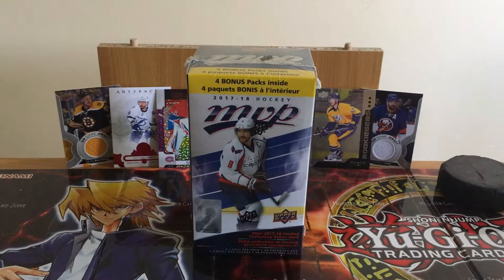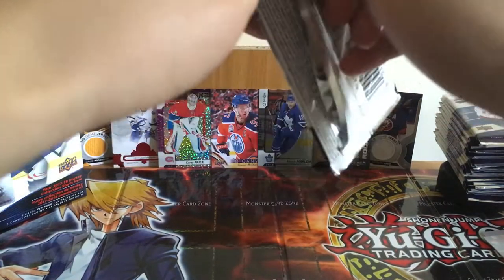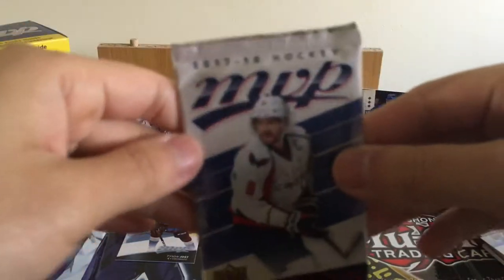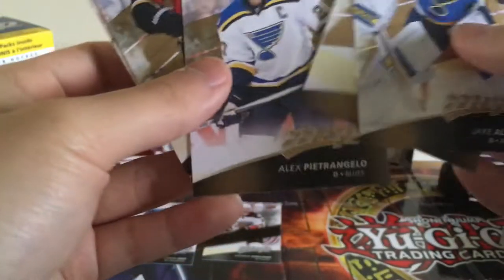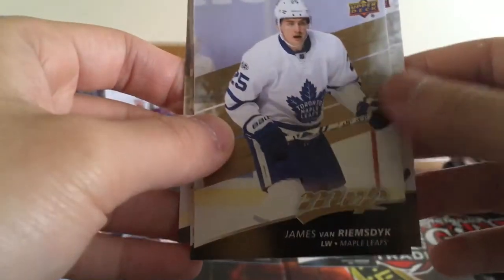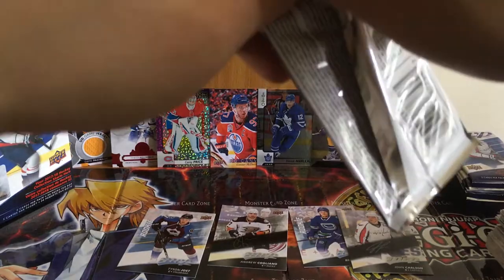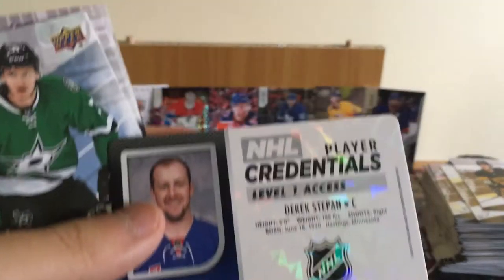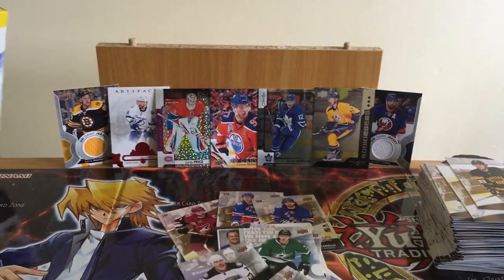2017/18 MVP Hockey Blaster Box Break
2017/18 MVP Hockey Blaster Box Break - Hockey Card Breaks

2. Comment your thoughts